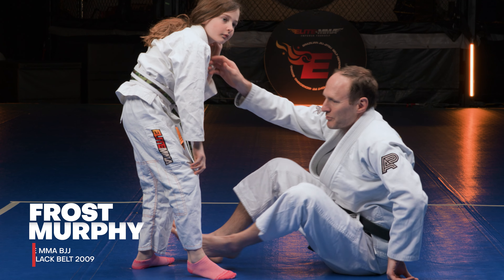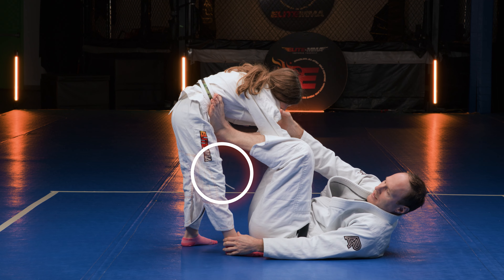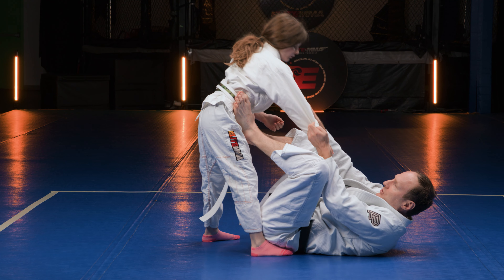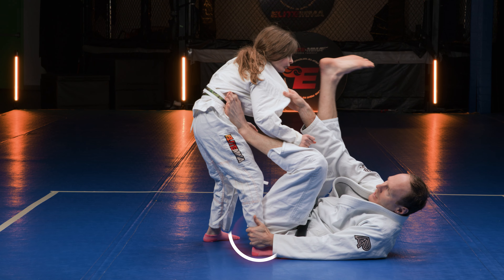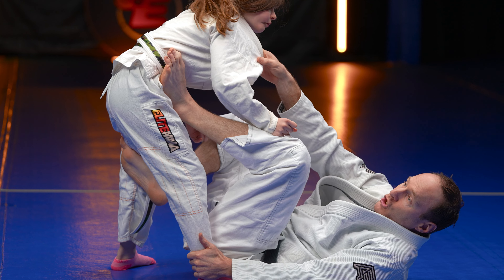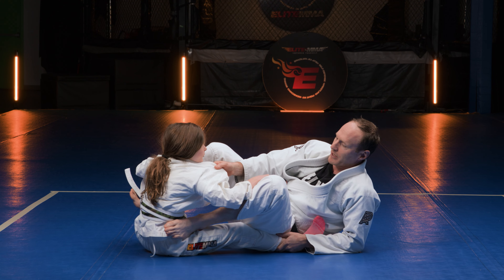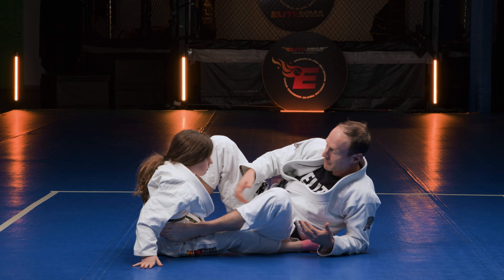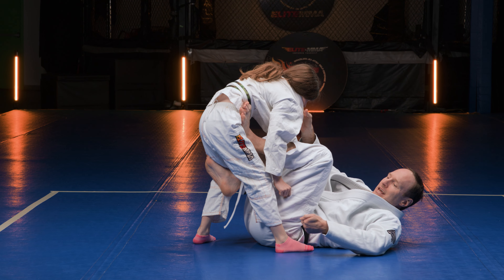04 Push pull sweep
Elite MMA BJJ Black Belt Frost Murphy showing Stretch Guard attack via Push-Pull Sweep.

to take advantage of the SPECIAL!